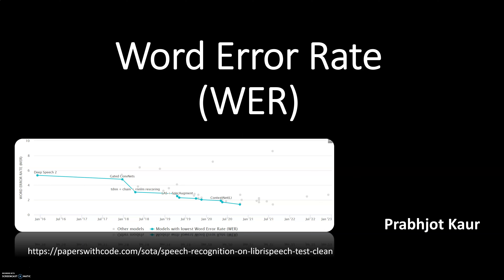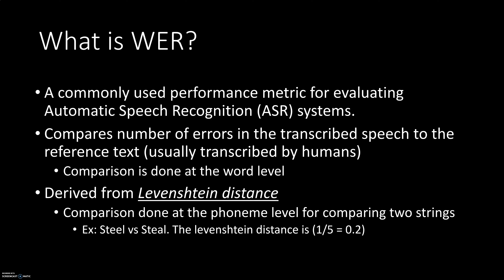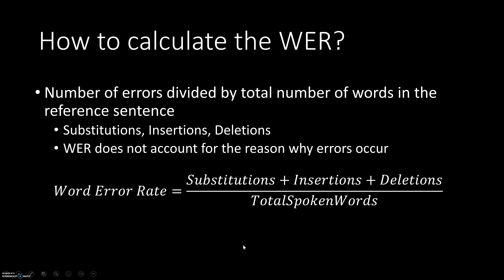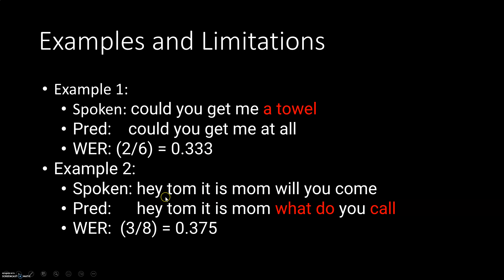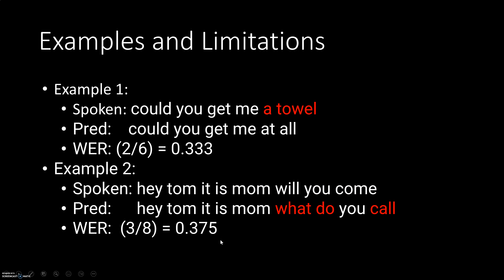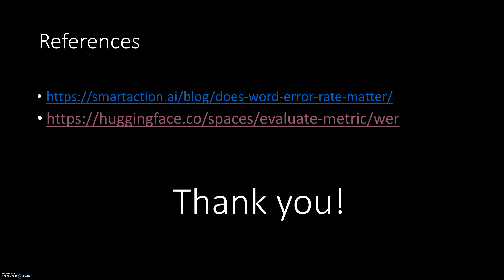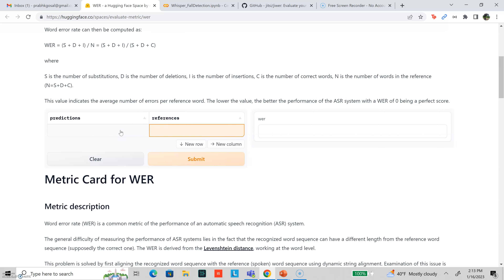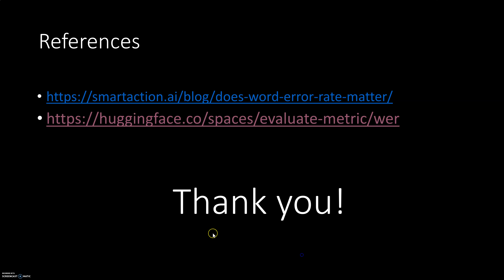Understanding the Word Error Rate (WER)